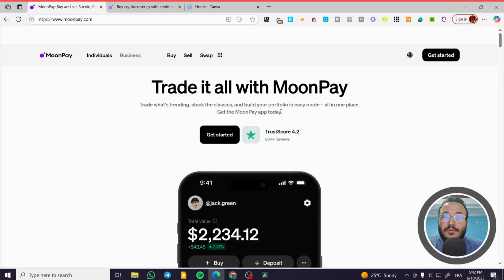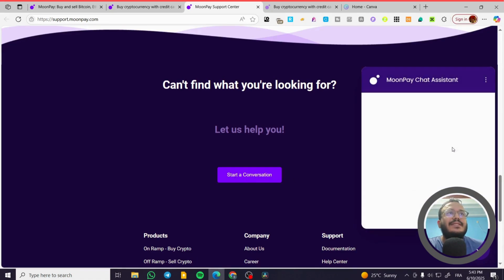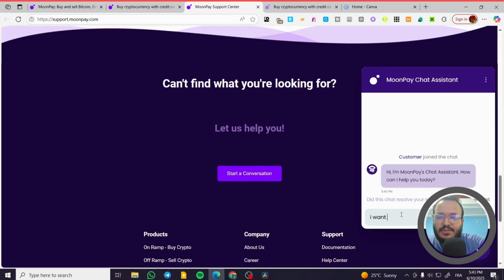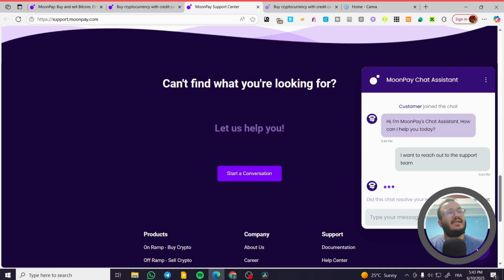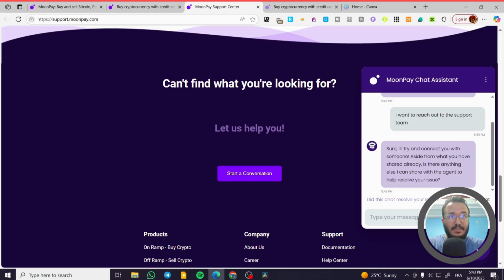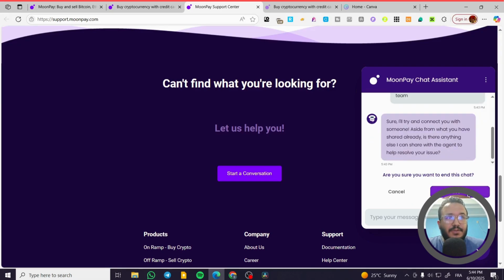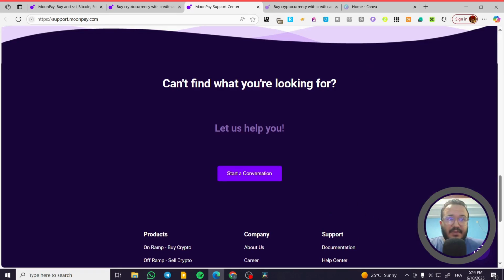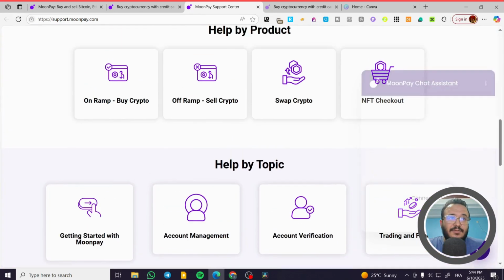How To Fix 'MoonPay Account Disabled' Error – Working Solution! (2025)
Learn How To Fix 'MoonPay Account Disabled' Error – Working Solution (2025)

🌙🔒 Is your MoonPay account disabled? Don't worry, we've got you covered! In this tutorial, we'll show you how to fix this issue in just a few simple steps. 💼💸

🚀 Here's what we'll cover:

1) Log in to your MoonPay account.

2) Navigate to the account settings section.

3) Verify your identity and follow any additional instructions provided.

4) Contact MoonPay support if needed for further assistance.

Get back to managing your finances hassle-free with our easy-to-follow guide! 🌟